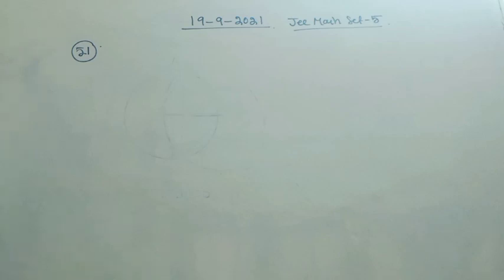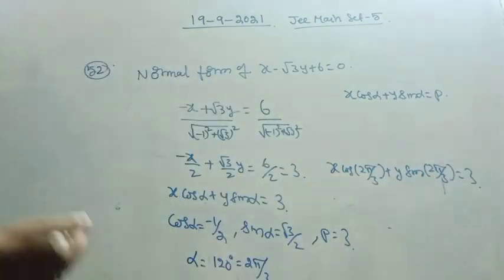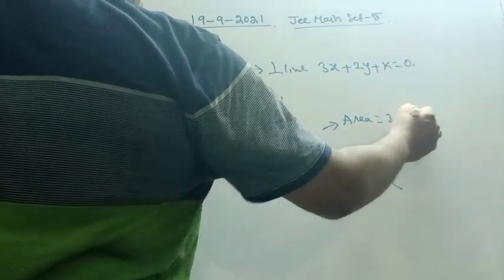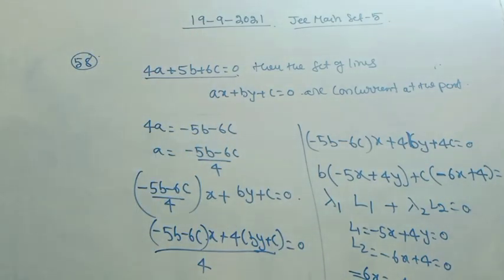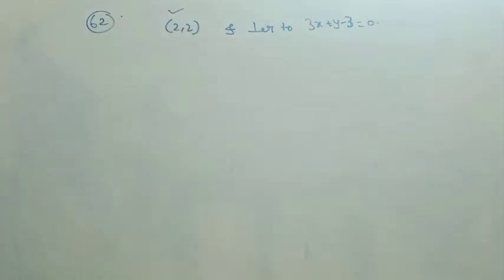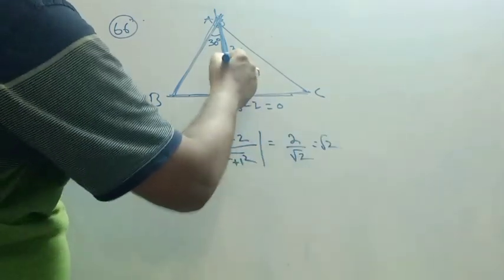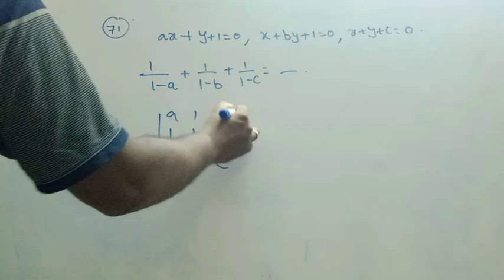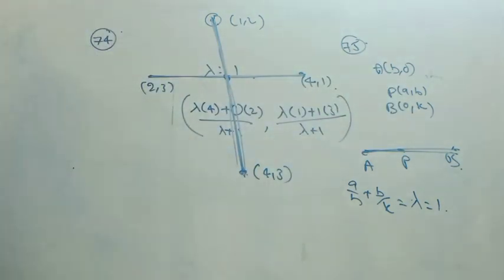JEE MAIN IX CLASS 19/9/21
Explanation of Jee With Hints